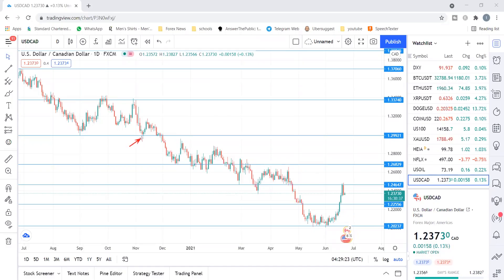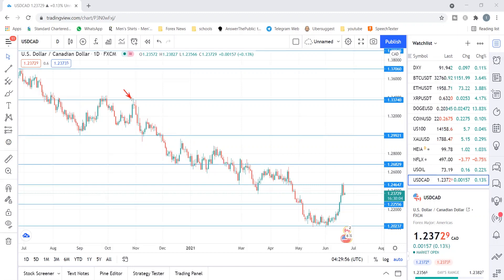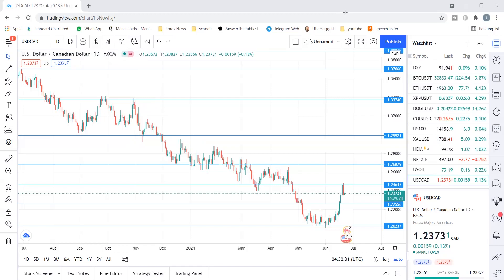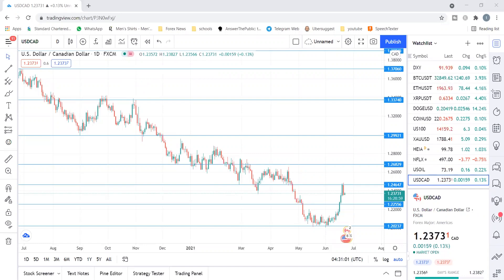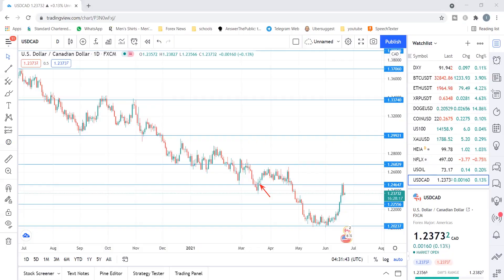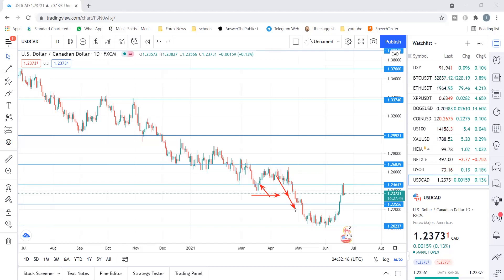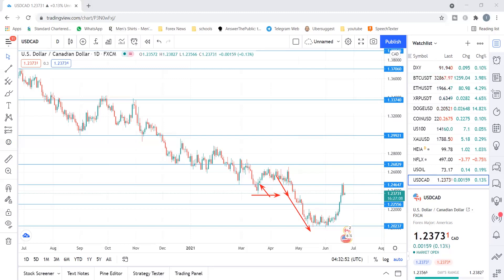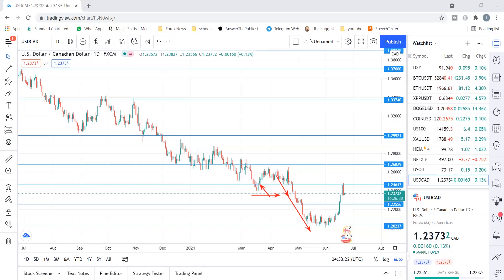5 Stop Loss Mistakes Traders Make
In this video, you'll get to understand better the mistakes traders are making with respect to Stop Loss and how to make the necessary adjustments.

(Reachout for FREE training on How to read the Forex Market like an Open Book)